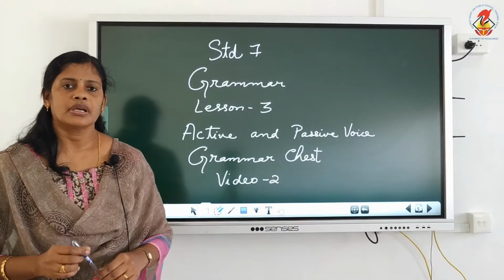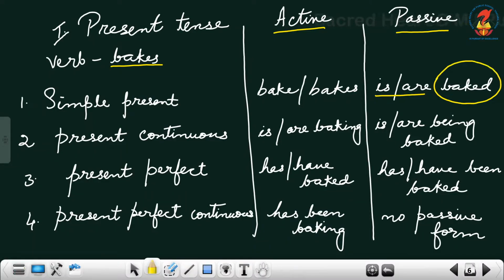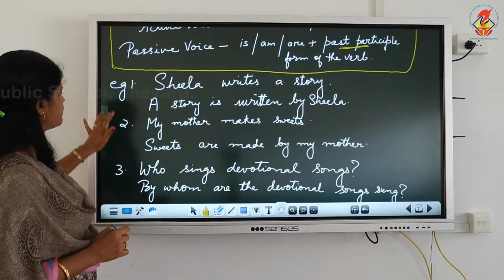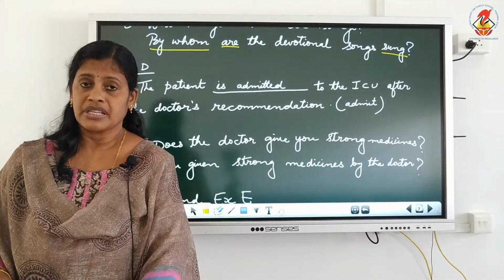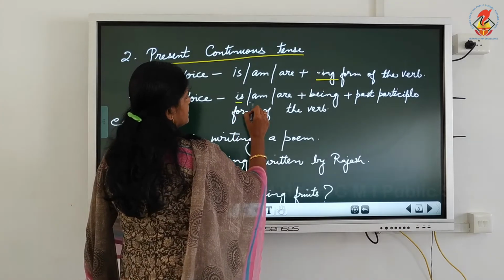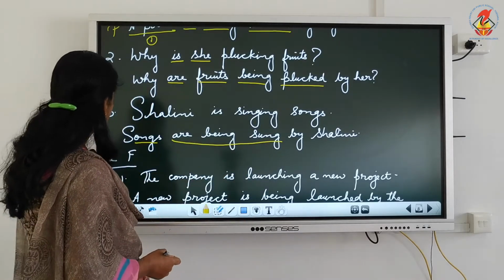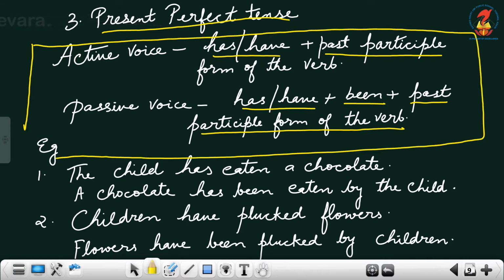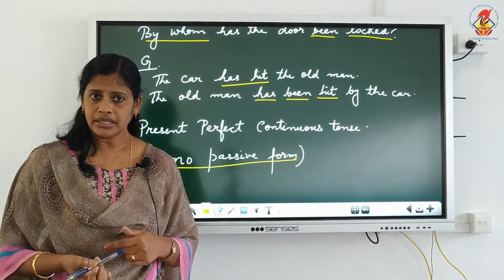Eng07 Grammar Chest Chapter 03 Active and Passive Voice Video 02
Eng07 - Grammar - Chapter 03 - Active and Passive Voice - Video 02